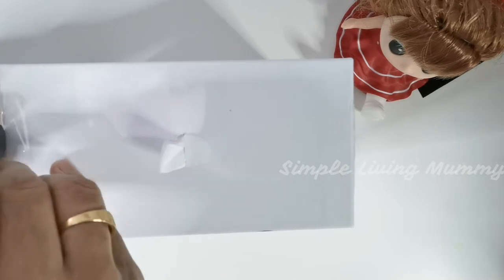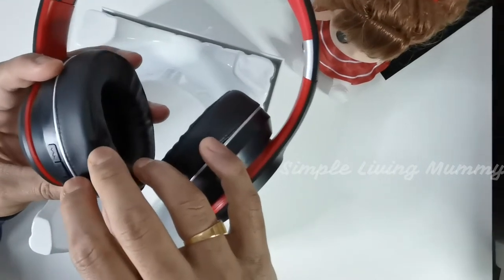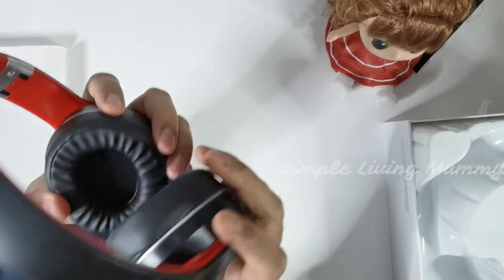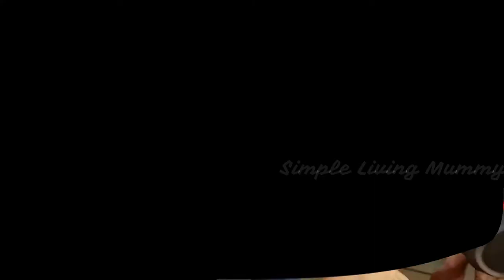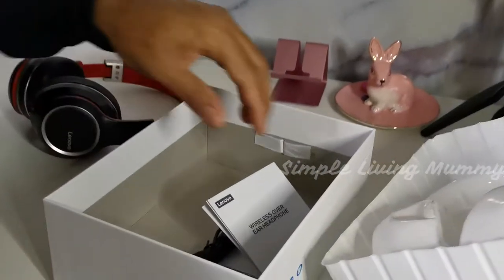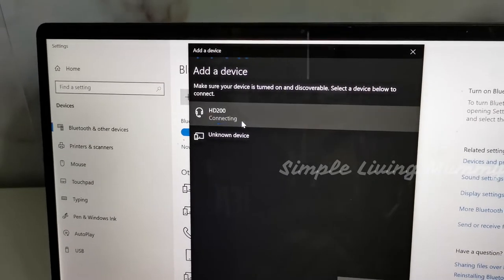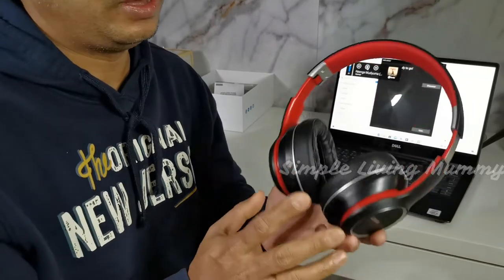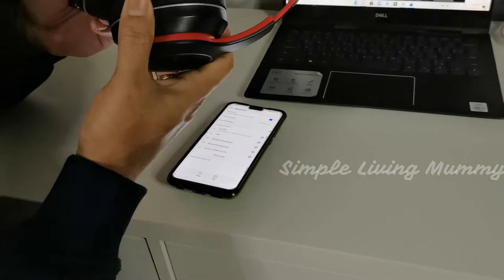Lenova HD200 Wireless Headphone/ Unboxing & Review with Audio Test/Simple Living Mummy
Hello Friends,
UNBOXING /REVIEW/ UNBOXING LENOVA HD200 /WIRELESS HEADPHONE/SIMPLE LIVING MUMMY
Today my hubby again going to unboxing the Lenova HD200 wireless headphone. at the same time he test the audio quality also with the wireless headphone.

My channel is where I share my ideas and tips on home decorating ,Organization, Home tour , Haul videos and many more..
I hope you all will find helpful and enjoy my video.
 ""LIFE IS CREATING YOURSELF""
SIMPLE LIVING AND PARANTING
How to Create Zen Corner at Home/ Rearrange My Buddha Zen Corner /Home Decor Ideas/Meditation Corner